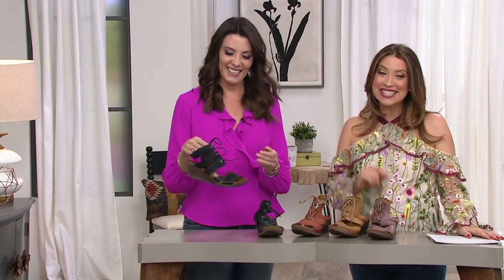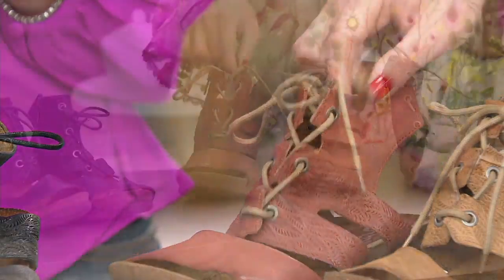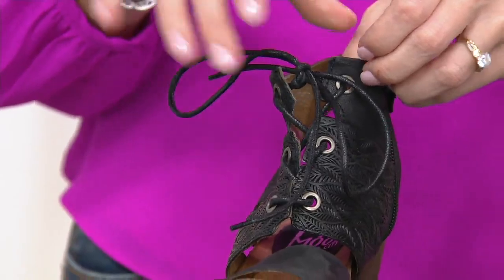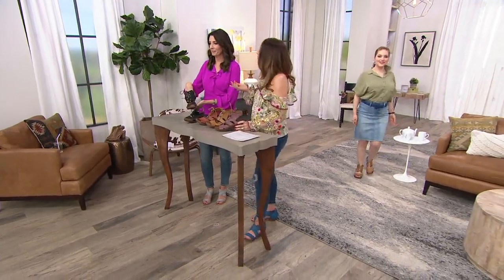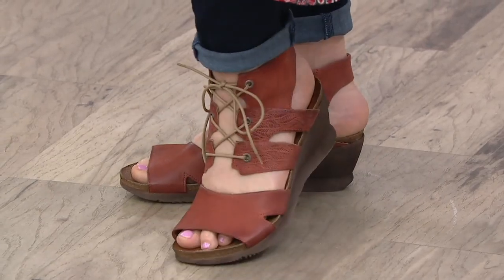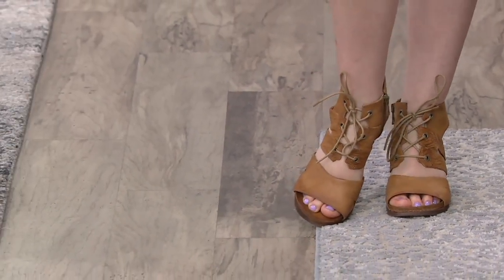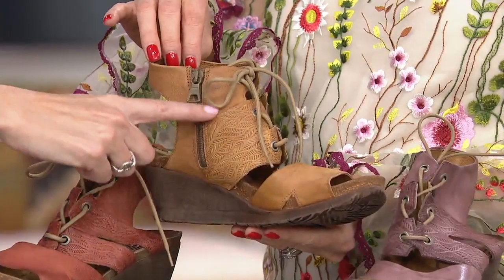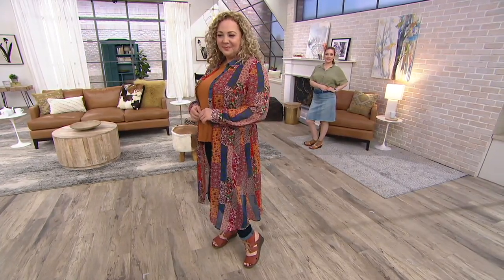Miz Mooz Leather Lace-Up Demi-Wedge Sandals-Sierra on QVC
Miz Mooz Leather Lace-Up Demi-Wedge Sandals-Sierra

A lace-up style and demi-wedge gives these leather sandals a lady-like look that easily accents your summer style. From Miz Mooz.